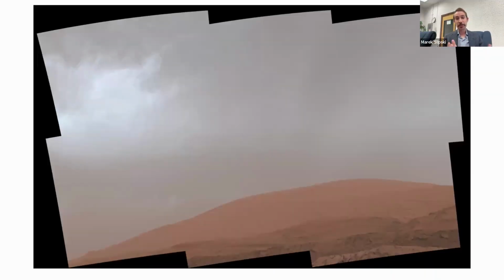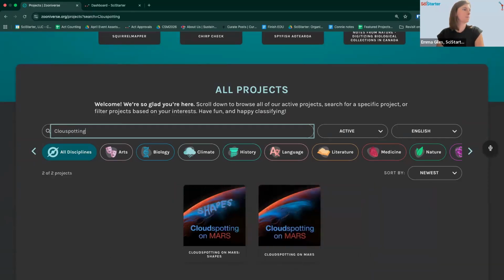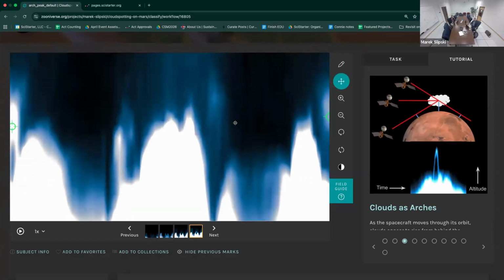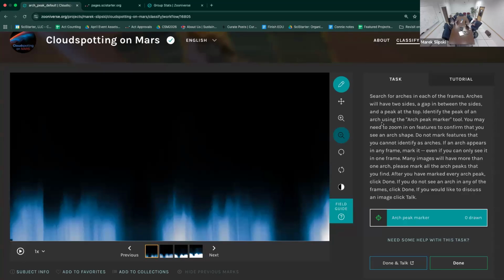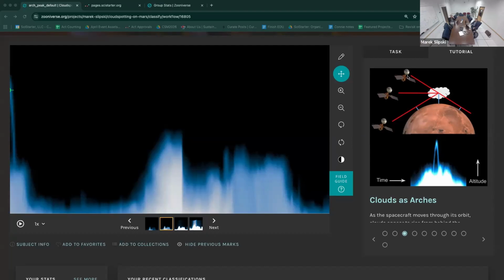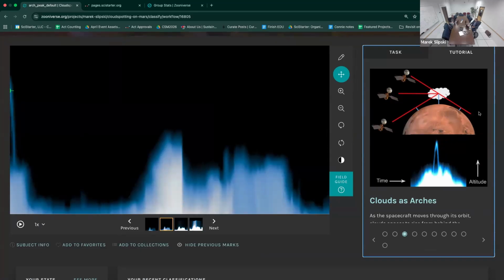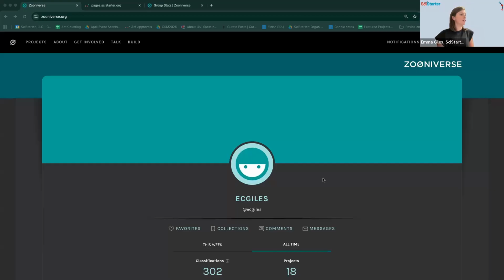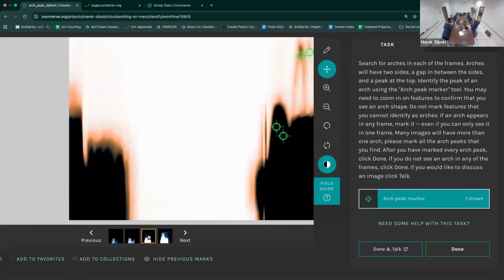What’s the weather like on Mars: A Do NASA Science LIVE! Event (session 1)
Help NASA-supported scientists study Mars from wherever you are. All you need is curiosity.

During this virtual event, you’ll be guided on how to identify clouds and atmospheric features in online images of Mars to inform future missions.

Hear from the project scientist, ask questions, and discover how your participation supports important research AND counts towards a goal of 2.50 Million Acts of Science this April (Citizen Science Month!).

This event is part of the Acts of Science: Connected signature series for Citizen Science Month 2026. No experience or special equipment required. Recommended for ages 13+.

Find more Acts of Science: Connected events at SciStarter.org/Connected